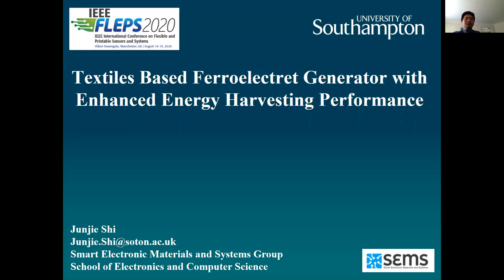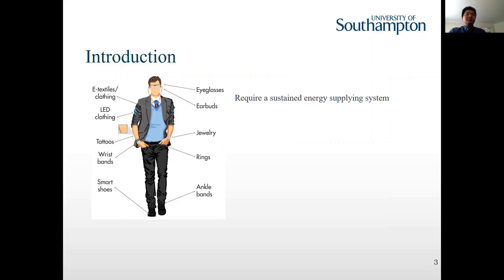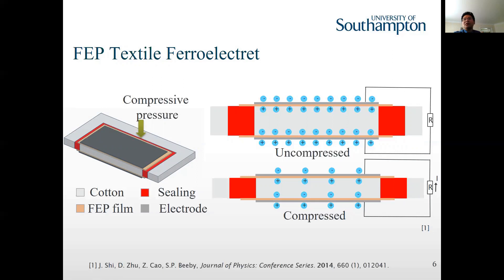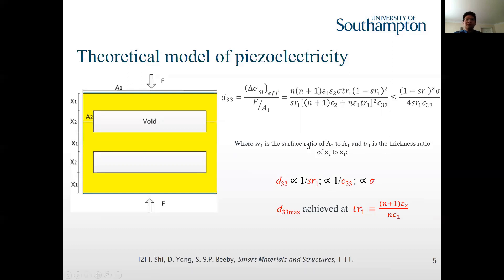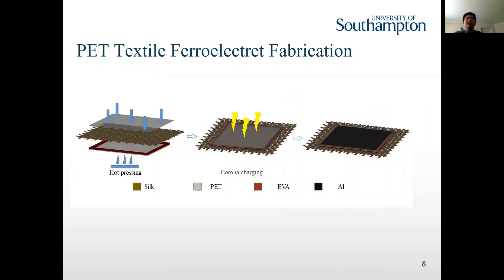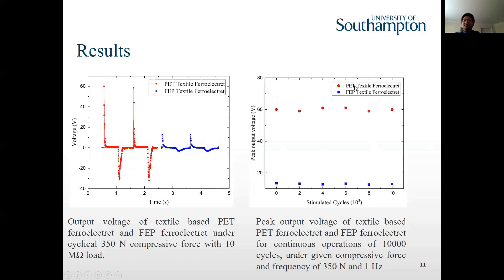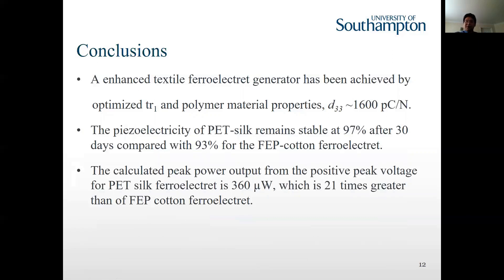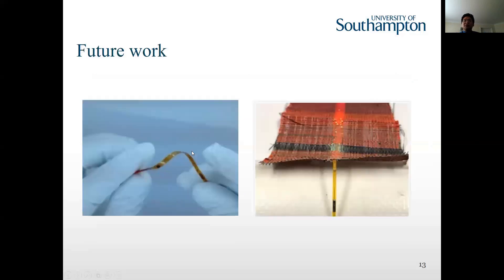Textiles Based Ferroelectret Generator with Enhanced Energy Harvesting Performance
Title: Textiles Based Ferroelectret Generator with Enhanced Energy Harvesting Performance
Author: Junjie Shi, Steve Beeby

Abstract: This paper presents a textiles based ferroelectret with enhanced energy harvesting performance by using a polymer with higher surface charge density and forming a optimize void structure. The textile ferroelectret is fabricated using a hot pressing process. The textile ferroelectret is made from two thin polyethene terephthalate films and a thin layer of silk textile into a sandwich structure. Specifically, the ferroelectret generator, with piezoelectric coefficient d33 reaching 1600 pC/N, had worked stably for continuous about 10,000 cycles.